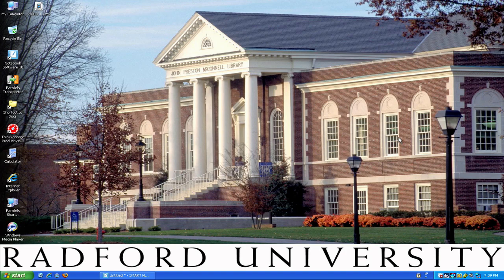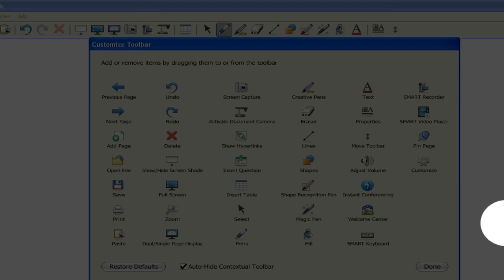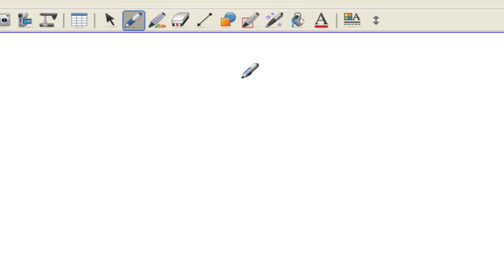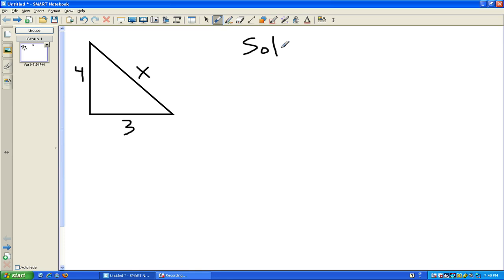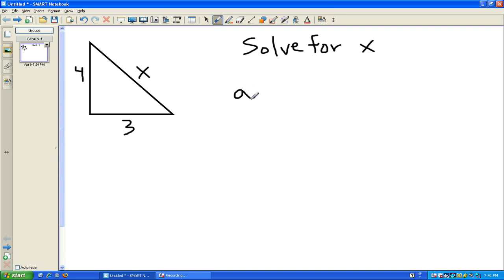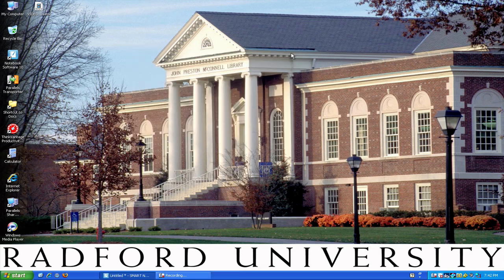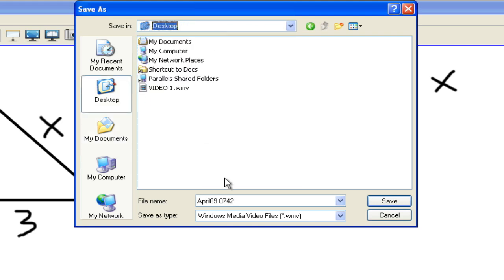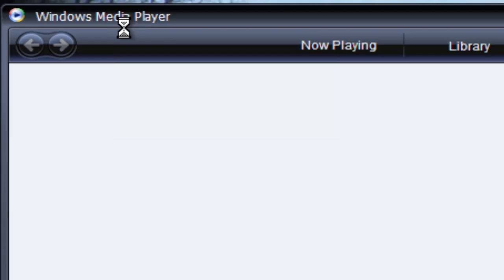SMART Board #8: How to Use the SMART Recorder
This tutorial will teach you how to use the SMART Recorder in your notebook software. You will learn how to record what you write on your SMART Board and then convert it to a Quicktime video file.